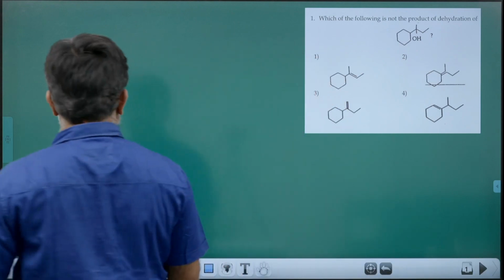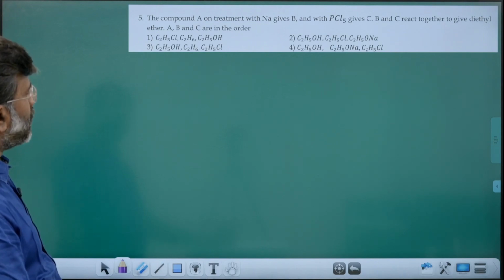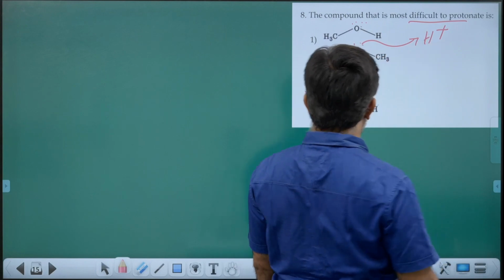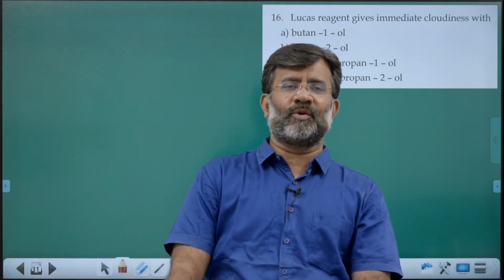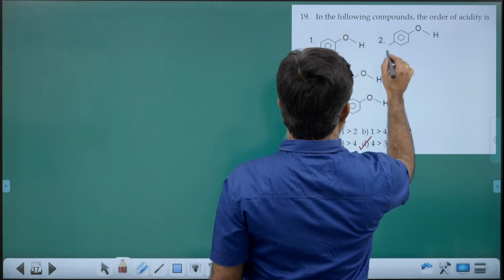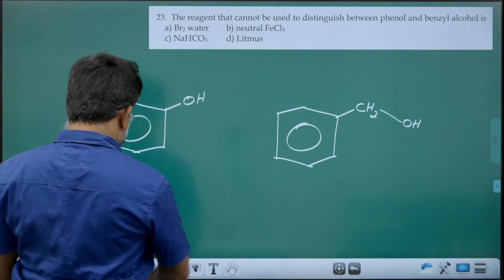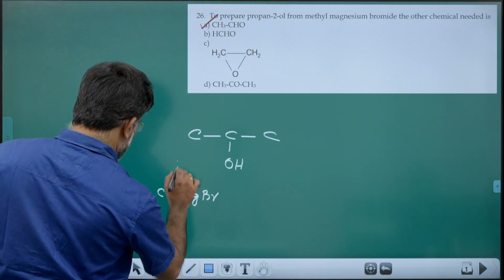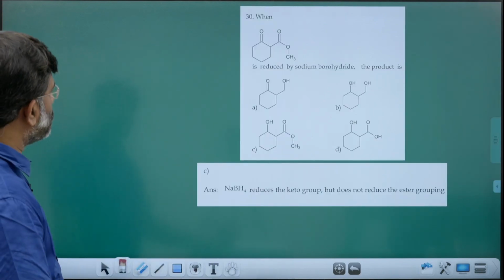30 MOST PROBABLE QUESTIONS | TARGET NEET 2022 | ALCOHOLS PHENOLS AND ETHERS